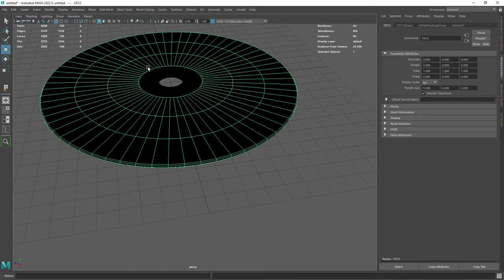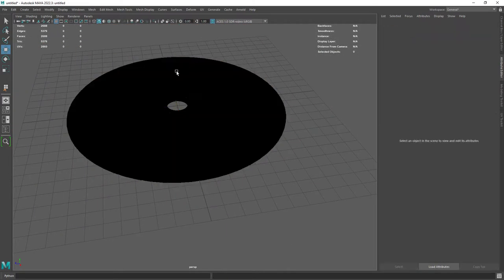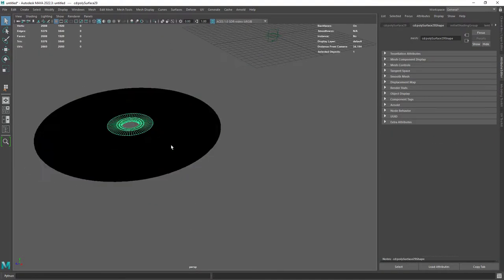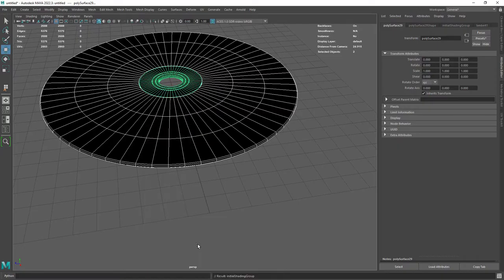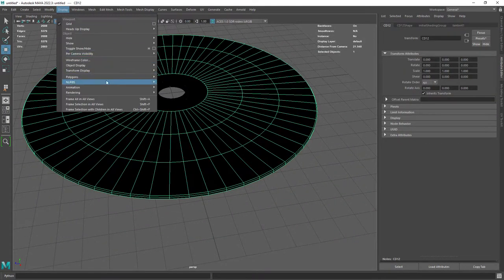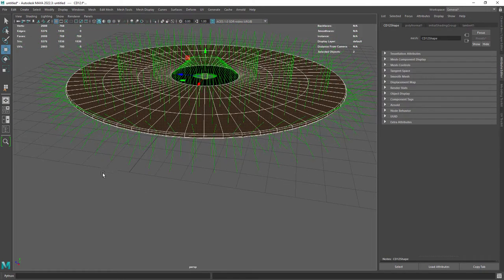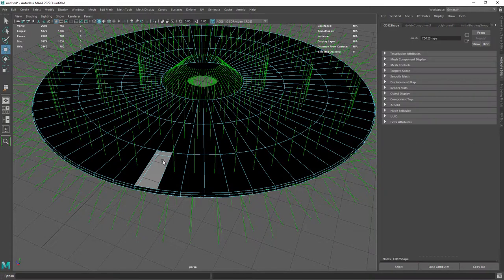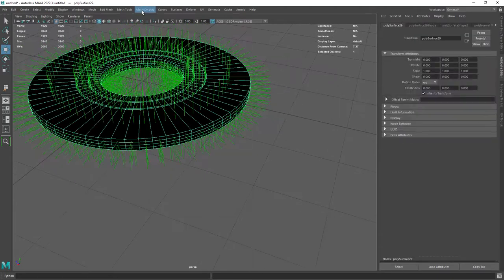Black geometry in Maya viewport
In this quick tip video I am going to show you how to solve an issue I encounter while importing geometry from an old maya scene.
The issue is simple. Even with the normals facing the right way and with the default lambert assigned, the geometry displays black in the viewport.